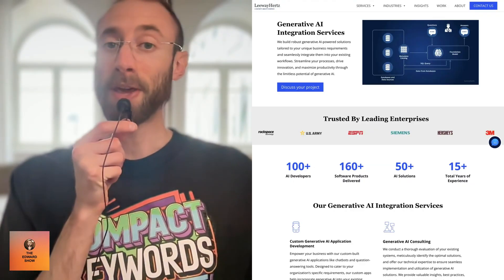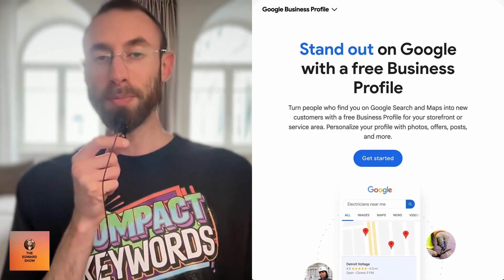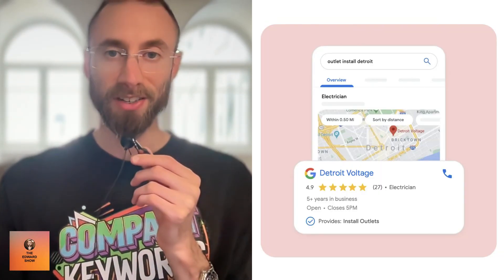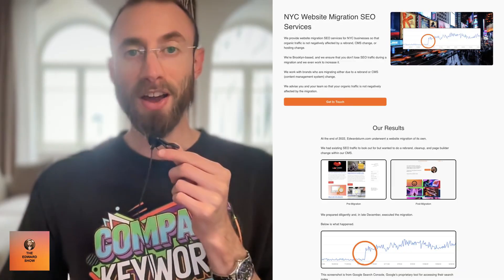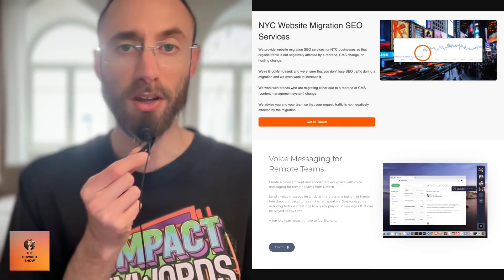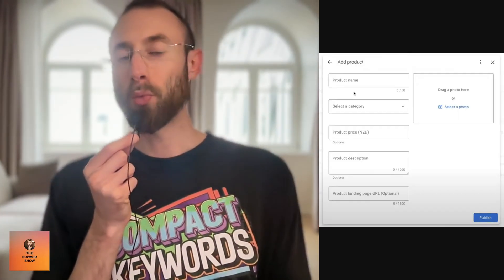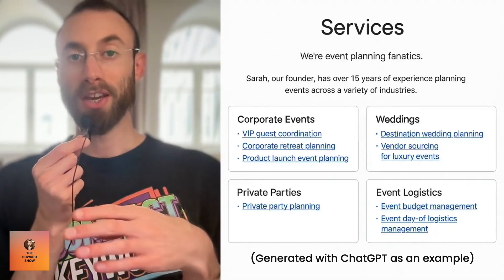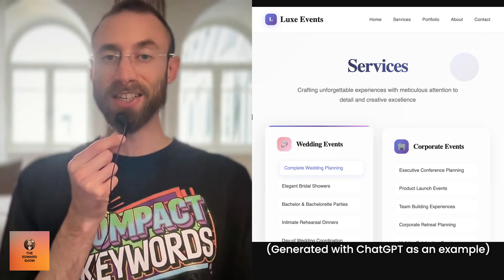The Google Business Profile SEO Hack No One’s Using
E700: I share a simple SEO strategy that helps service businesses drive more qualified traffic and improve rankings with minimal effort.

It centers around using Google Business Profile’s “Products” feature to link directly to individual service pages on your site - boosting engagement and sending valuable signals to Google.

What we cover:
- Why building dedicated pages for each service helps with SEO and conversions
- How to structure a clean, organized services hub on your website
- How to use Google Business Profile to drive real traffic to those pages
- Why this approach works even if you’re not a local business
- A quick example of how this applies to both services and products

This is a practical, low-effort tactic that fits into almost any SEO strategy.

💎 Compact Keywords - My SEO Course - Get paying customers through SEO - Clear step-by-step video breakdowns - SEO templates to be copied and adapted for your products and services

00:00 Introduction to the Local Business Hack
00:18 Building Service Pages for SEO
00:45 Google Business Profile
01:13 Creating a Service Hub Page
02:03 Targeting Granular Services
02:59 Detailed Steps for Implementation
06:01 Extending the Strategy to Products
07:19 Final Thoughts

The Edward Show. Your daily search engine optimization podcast